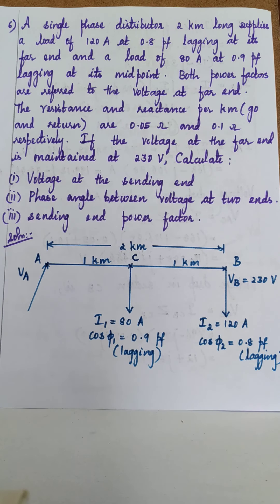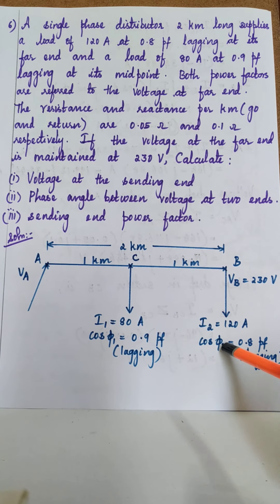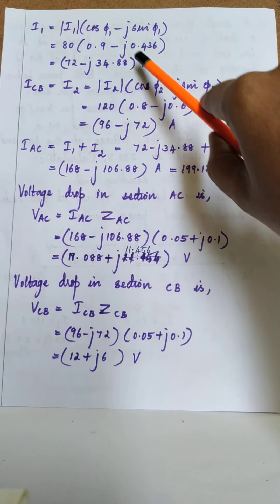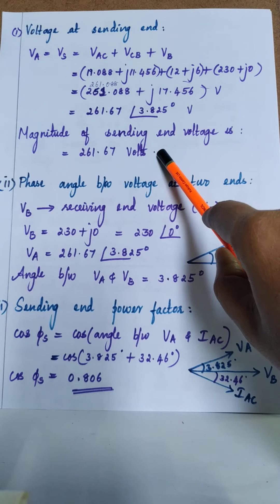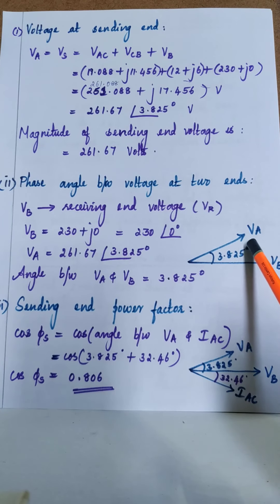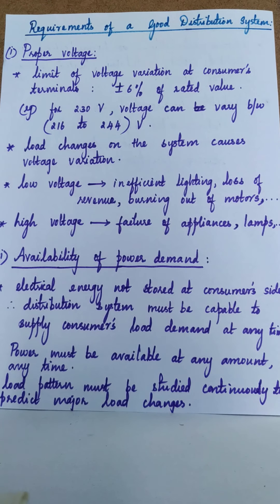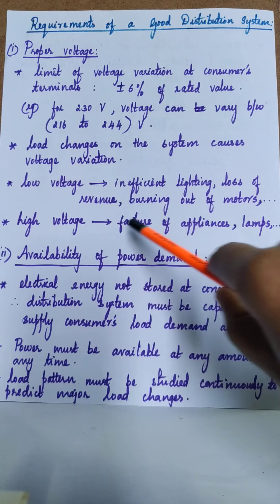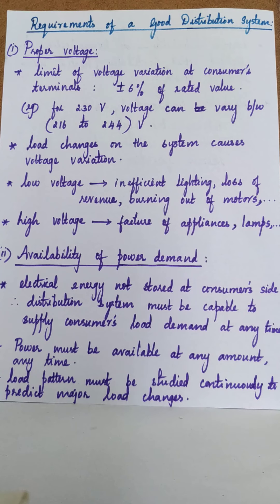T&D Module 5 Lecture 8 - AC distributor problem 6